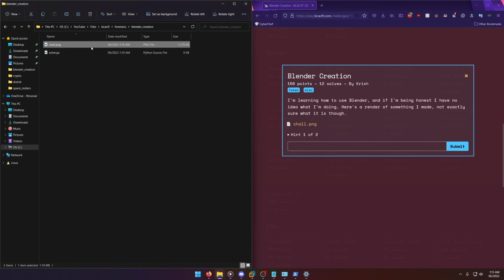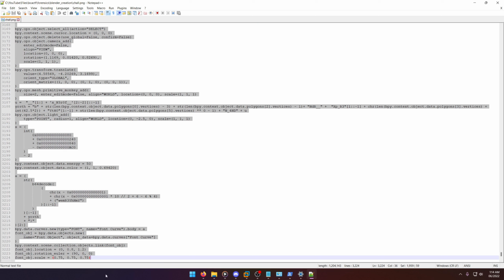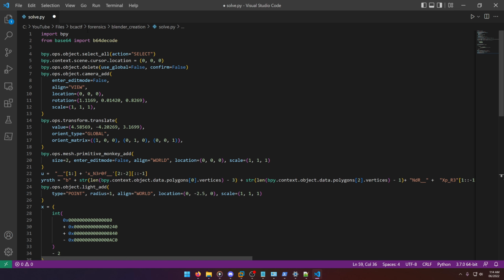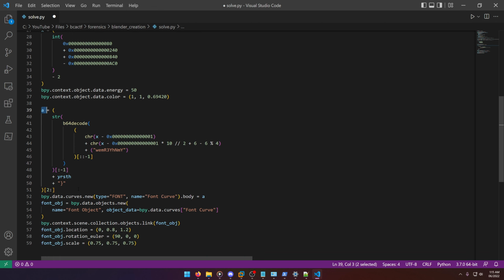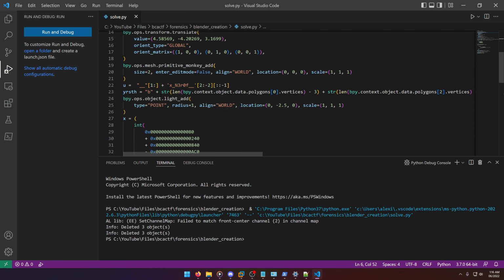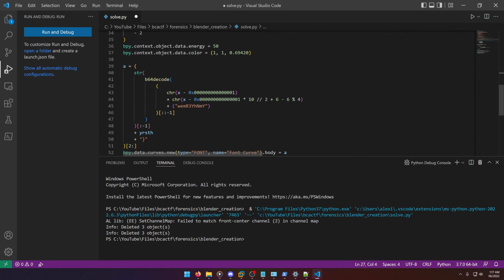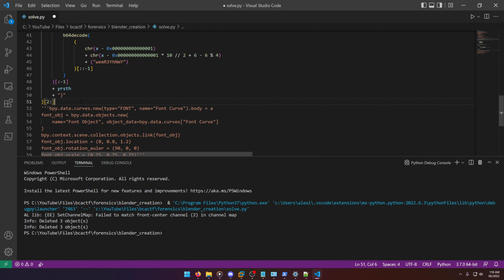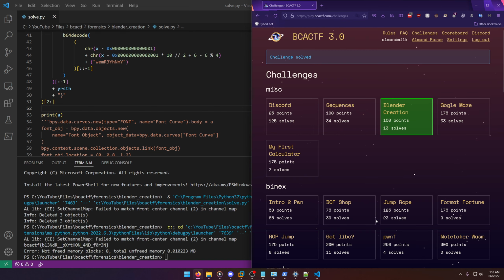BCACTF 3.0: Blender Creation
In this BCACTF 3.0 video, we do a writeup of the Blender Creation foren (forensics) challenge.